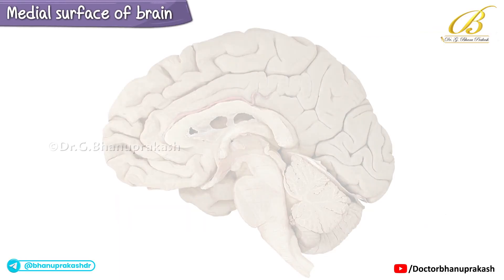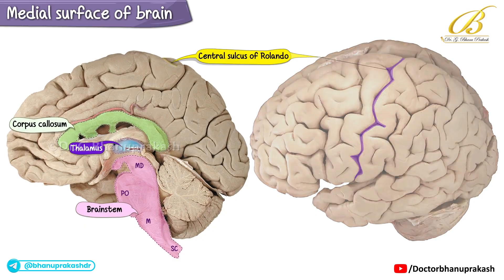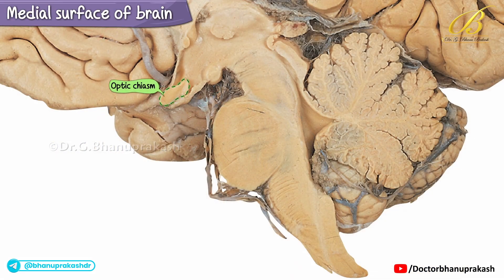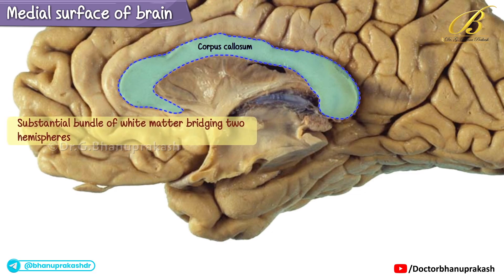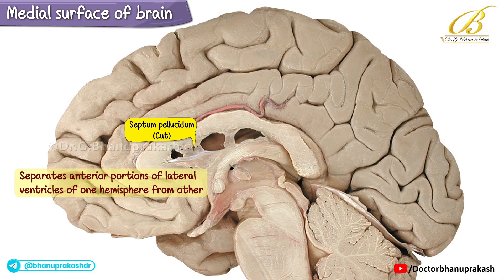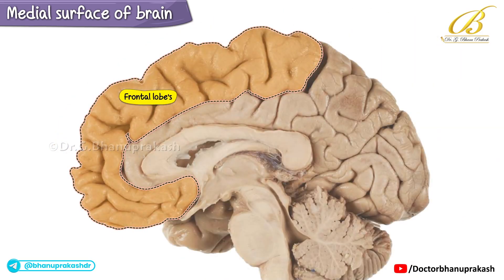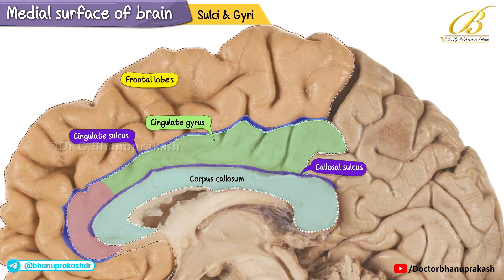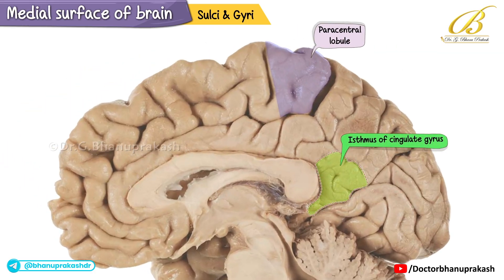Medial Surface of Brain (Cerebrum) 🧠 Cadaveric Neuroanatomy for USMLE Step 1 | Lobes, Gyri & Sulci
Medial Surface of Brain🧠  Cadaveric Neuroanatomy for USMLE Step 1 | Lobes & Gyri

In this cadaveric neuroanatomy lecture, we study the medial surface of the brain, an essential region for understanding cortical organization and limbic system anatomy. The medial surface reveals structures that are hidden on the lateral view, and many of these are high-yield for USMLE Step 1, particularly in relation to neurovascular lesions and functional localization.

We begin by reviewing the lobes visible on the medial aspect, including the frontal, parietal, occipital, and limbic lobes. Key landmarks include the corpus callosum, which connects the two cerebral hemispheres, and the cingulate gyrus, a central component of the limbic system. The paracentral lobule is important for motor and sensory control of the lower limb, while the precuneus contributes to visuospatial processing.

The calcarine sulcus of the occipital lobe marks the location of the primary visual cortex, while the parieto-occipital sulcus separates parietal from occipital regions. Deep to the medial surface, the septum pellucidum, fornix, and thalamus are important structures that connect cortical and subcortical networks.

Clinical correlations include stroke syndromes affecting the anterior cerebral artery, leading to contralateral leg weakness and sensory loss, as well as lesions near the calcarine sulcus producing characteristic visual field defects. The medial surface also provides insight into conditions such as epilepsy, demyelinating disease, and neurodegenerative disorders where cortical involvement can be mapped to clinical symptoms.

By integrating cadaveric anatomy, cortical landmarks, and clinical significance, this lecture equips medical students, neurology residents, and clinicians with exam-ready knowledge for Step 1 anatomy questions and practical application in U.S. and Western healthcare systems.